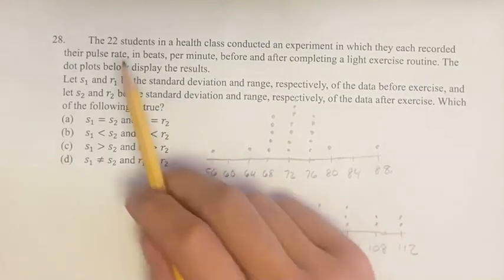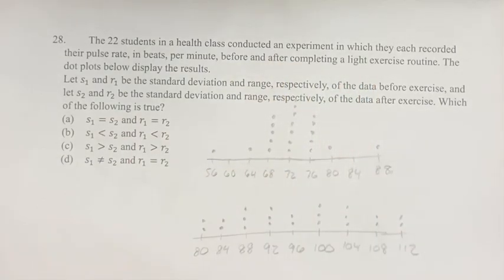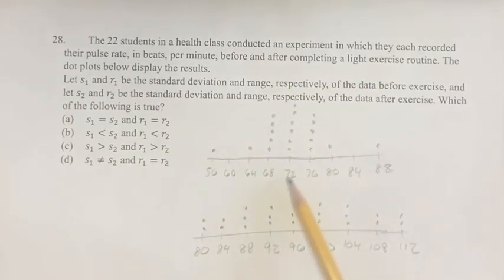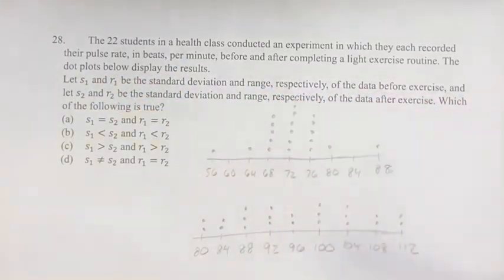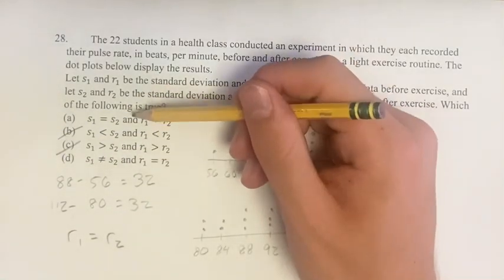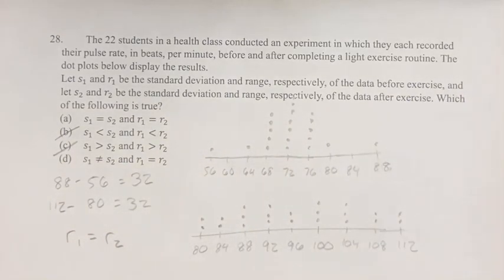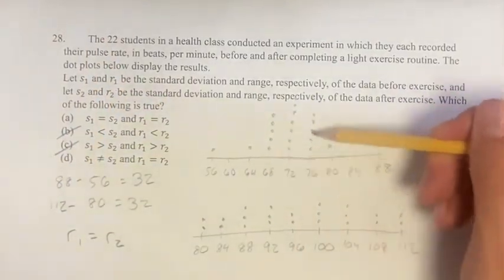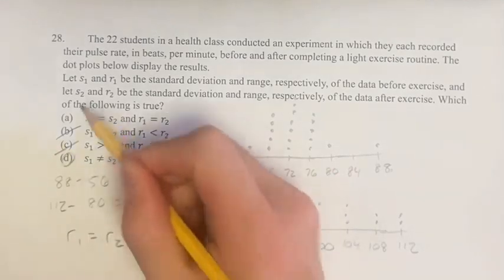28. The 22 students in a health class conducted an experiment in which they each recorded their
28. The 22 students in a health class conducted an experiment in which they each recorded their pulse rate, in beats, per minute, before and after completing a light exercise routine. The dot plots below display the results.
Let s_1 and r_1 be the standard deviation and range, respectively, of the data before exercise, and let s_2 and r_2 be the standard deviation and range, respectively, of the data after exercise. Which of the following is true?

(a) s_1=s_2 and r_1=r_2
(b) s_1≺s_2 and r_1≺r_2
(d) s_1≠s_2 and r_1=r_2

Problem 28